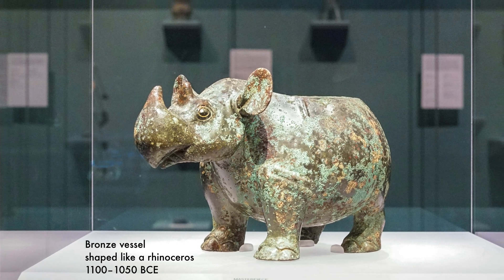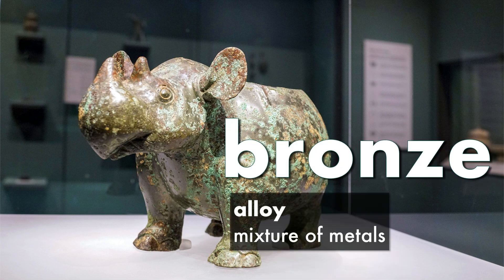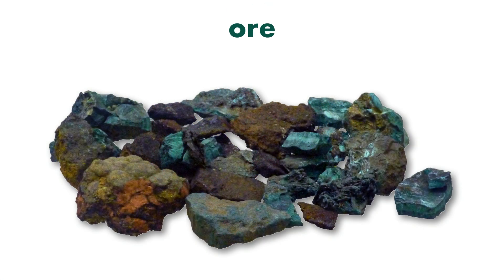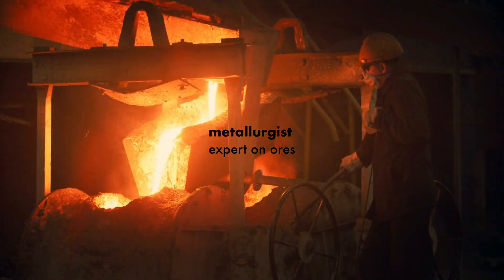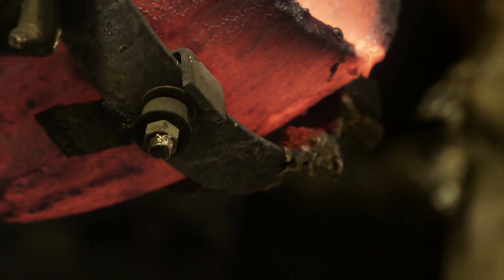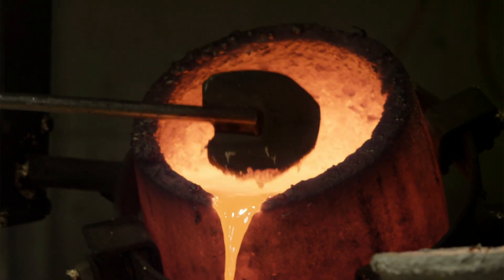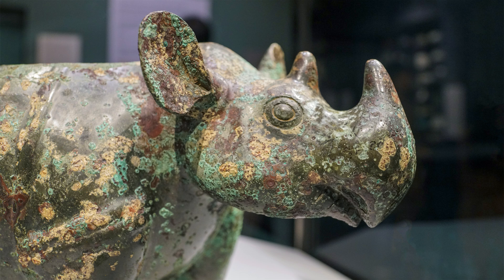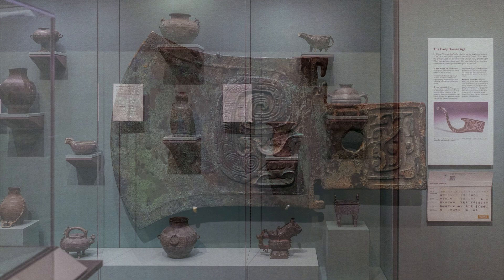What is BRONZE? | Focus on a Shang dynasty bronze vessel shaped like a rhinoceros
Using an ancient Shang dynasty rhinoceros vessel now in the Asian Art Museum, San Francisco, this video discusses what bronze is. The video describes how bronze is made through smelting and explains why bronze is a useful material.

This short video is part of a series that breaks down key terms in art history, archaeology, and history!

**Learn more about ancient China with our short introduction to the Shang Dynasty textbook chapter! Includes discussion questions, a quiz, and more.**

*CHAPTERS*
0:00 What is bronze?
0:24 What is an ore and where are ores found?
0:37 What is a metallurgist? What is smelting?
01:18 What types of objects can be made from bronze?

Speaker: Dr. Cortney Chaffin Kim

*INTERESTED IN SUPPORTING OUR WORK?*